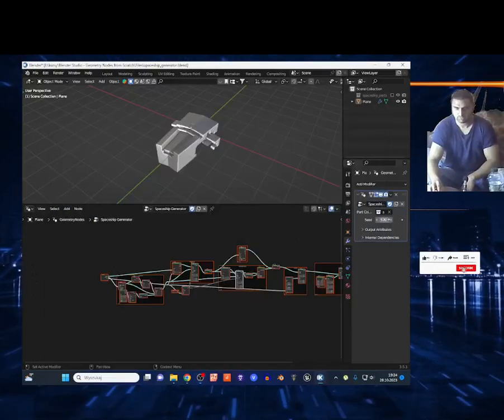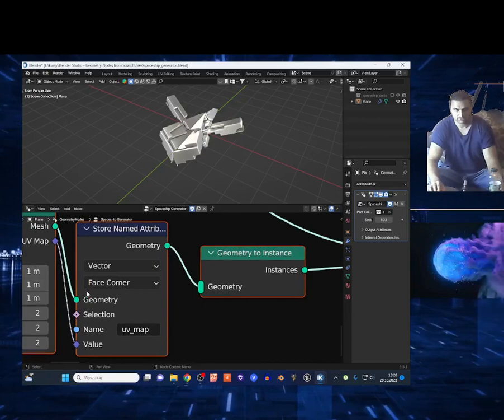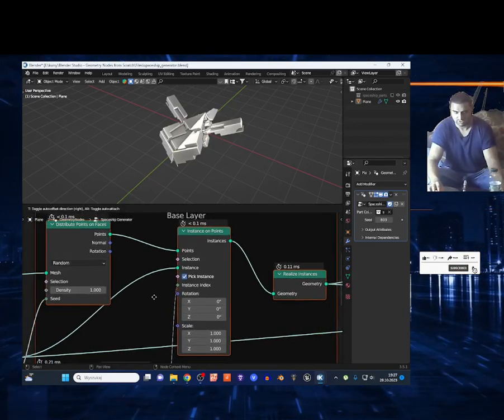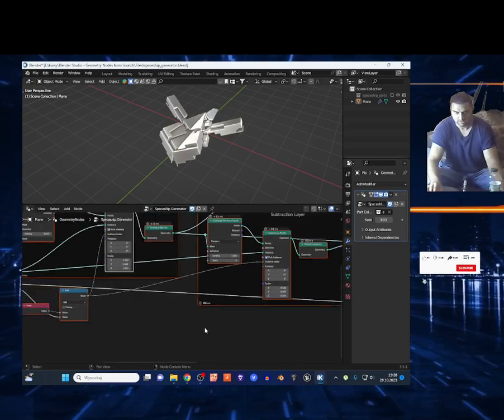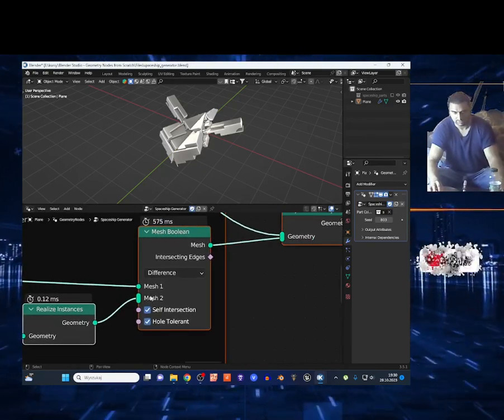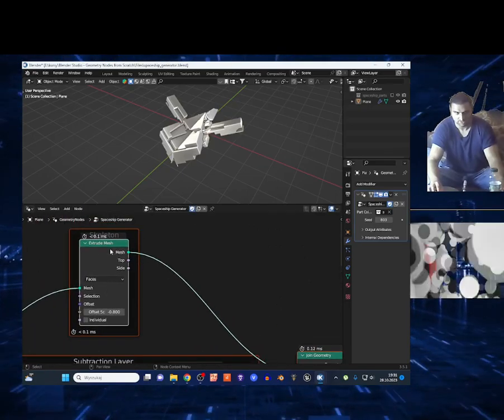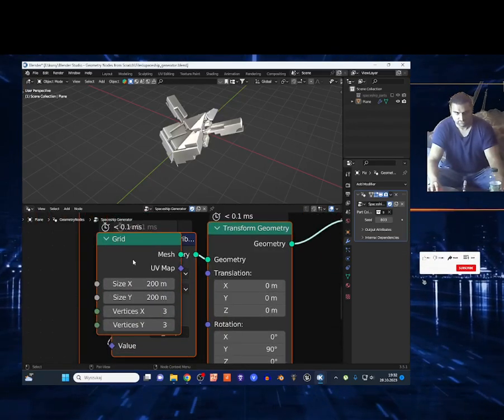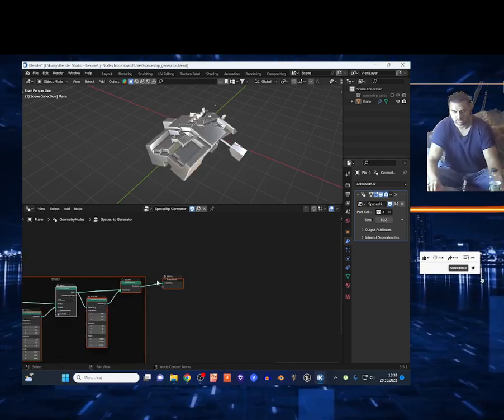BLENDER TUTORIAL-STARSHIP GENERATOR GEOMETRY NOTE